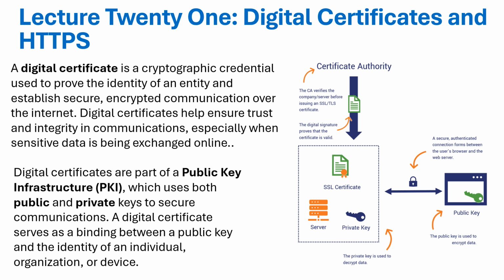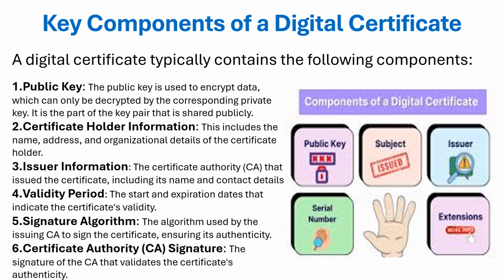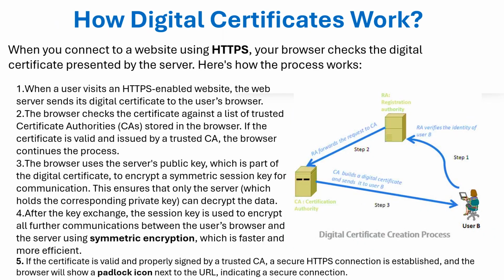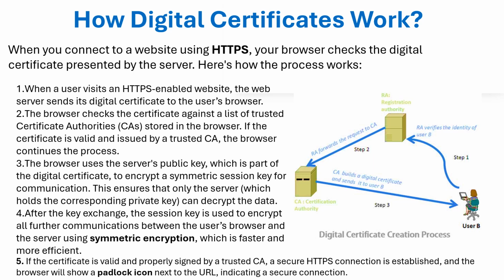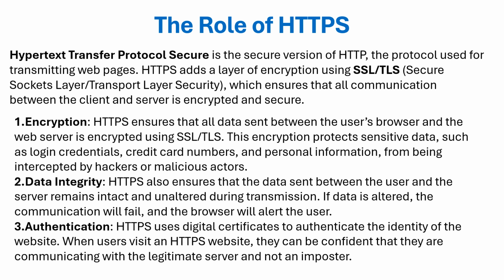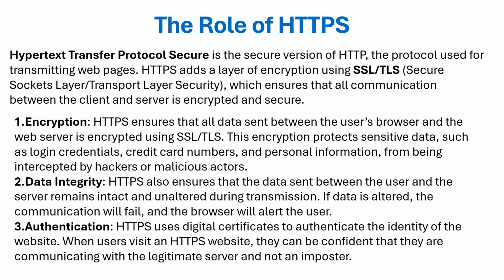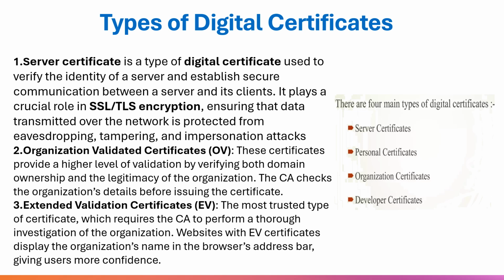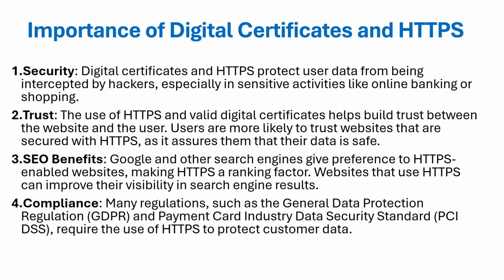Lecture 021 Digital Certificates and HTTPS المحاضرة الحادية والعشرون: الشهادات الرقمية و HTTPS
تُعتبر الشهادات الرقمية وبروتوكول نقل النص الفائق (HTTP) مكونات أساسية في الأمن السيبراني، خاصة في تأمين الاتصالات عبر الإنترنت. حيص يُستخدم HTTP كبروتوكول لنقل البيانات بين خوادم الويب والعملاء، مثل المتصفحات. ومع ذلك، ينقل HTTP البيانات بنص عادي، مما يجعله عرضة للتهديدات السيبرانية مثل التنصت وهجمات أخري في المنتصف. ولمعالجة هذه الثغرات، تم تطوير HTTPS (HTTP   Secure)  الذي يقوم بتشفير البيانات باستخدام بروتوكول أمان النقل (TLS).
كذلك تُعتبر الشهادات الرقمية ضرورية لإقامة الثقة في الأتصالات HTTPS. تُصدر هذه الشهادات من قبل هيئات الشهادات الموثوقة (CAs) وتعمل على التحقق من هوية المواقع، مما يضمن أن المستخدمين يتصلون بالخوادم الحقيقية والأصلية وليست المزيفة. تحتوي الشهادة الرقمية على معلومات حيوية، بما في ذلك اسم نطاق الموقع والمفتاح العام، الذي يُستخدم لتشفير البيانات. عندما يتصل المستخدم بموقع HTTPS، يقدم الخادم شهادته الرقمية، التي يتحقق المتصفح منها لتأكيد صحتها.
تضمن مجموعة HTTPS والشهادات الرقمية نقل المعلومات الحساسة، مثل كلمات المرور وأرقام بطاقات الائتمان، بشكل آمن. وبهذا لا تحمي هذه الإجراءات بيانات المستخدم فحسب، بل تعزز أيضًا الثقة في المعاملات عبر الإنترنت. على سبيل المثال، عند تسجيل الدخول إلى موقع مصرفي، يقوم HTTPS بتشفير بيانات الاعتماد، بينما تضمن الشهادة الرقمية للمستخدمين أنهم يتواصلون مع الخادم المصرفي الحقيقي .

Digital certificates and the Hypertext Transfer Protocol (HTTP) are essential components of cybersecurity, particularly in securing online communications. HTTP is the protocol used for transmitting data between web servers and clients, such as browsers. However, HTTP transmits data in plaintext, making it susceptible to cyber threats like eavesdropping and man-in-the-middle attacks. To address these vulnerabilities, HTTPS (HTTP Secure) was developed, which encrypts data using Transport Layer Security (TLS).
Digital certificates are crucial for establishing trust in HTTPS connections. Issued by trusted Certificate Authorities (CAs), these certificates authenticate the identity of websites, ensuring users connect to legitimate servers. A digital certificate contains vital information, including the website's domain name and the public key, which is used to encrypt data. When a user connects to an HTTPS site, the server presents its digital certificate, which the browser verifies to confirm its authenticity.
The combination of HTTPS and digital certificates ensures that sensitive information, such as passwords and credit card numbers, is securely transmitted. This not only protects user data but also enhances trust in online transactions. For instance, when logging into a banking site, HTTPS encrypts the credentials, while the digital certificate assures users they are communicating with the legitimate bank server.